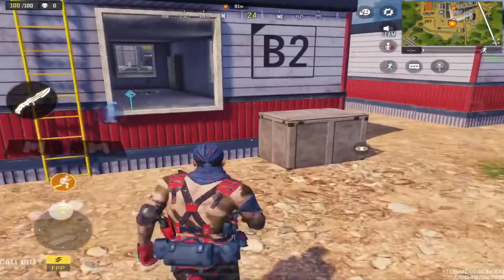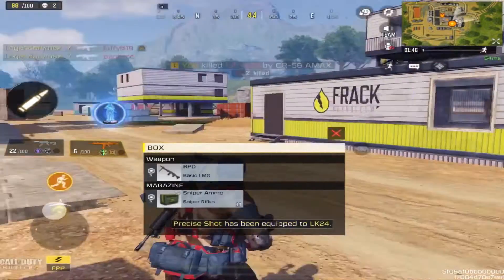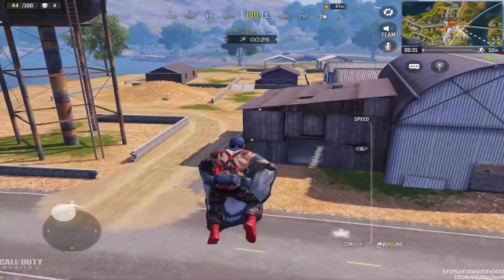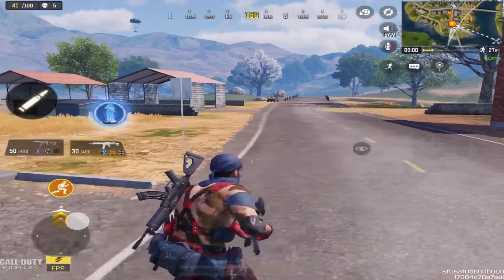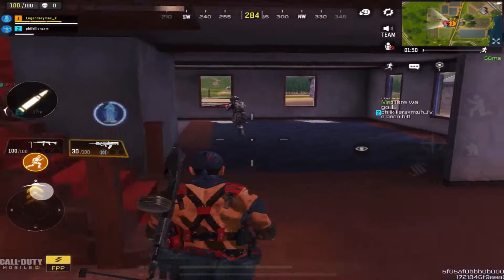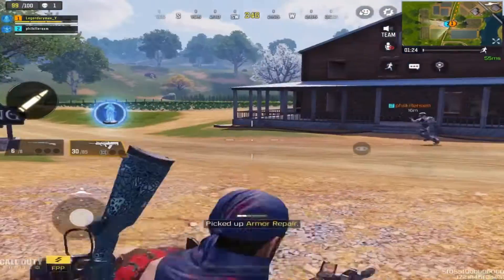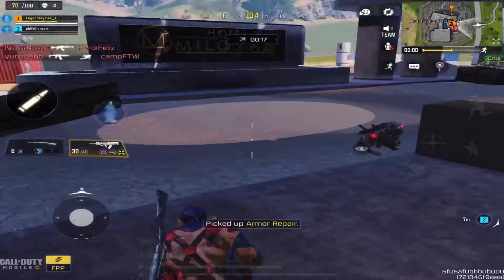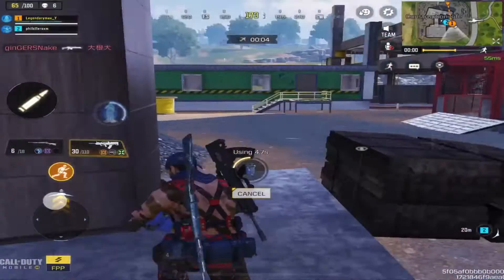What is the BEST Place to land on Call Of Duty Mobile Season 9 ( Blackout Map)